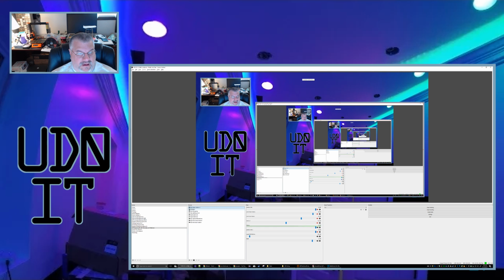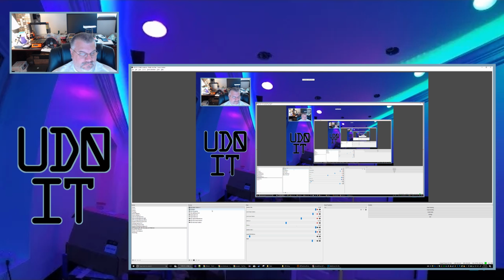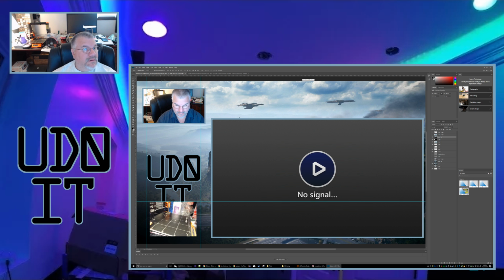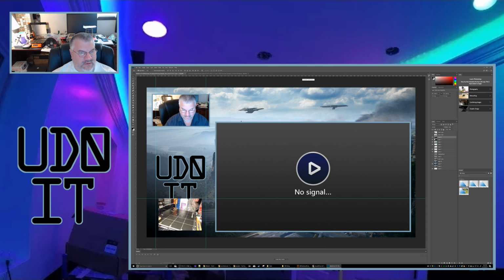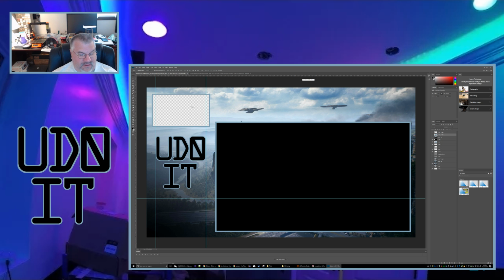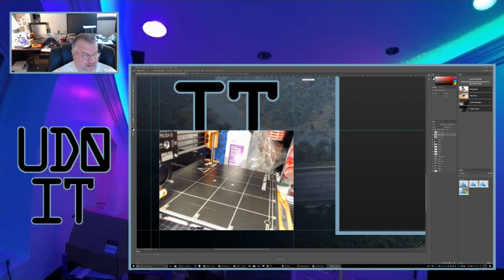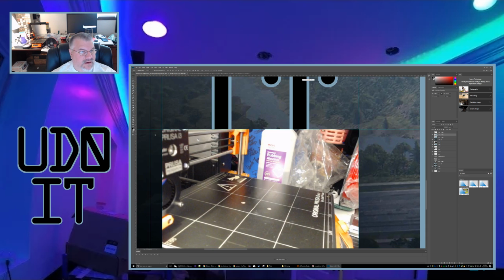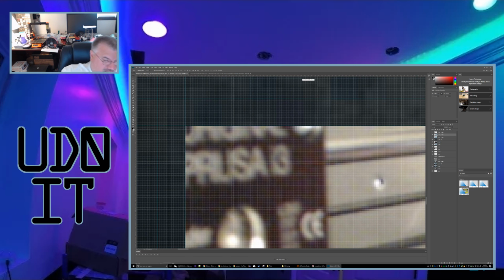Working on LiveStream Templates in Photoshop - How to create an OBS Template in Adobe Photoshop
Working on my livestream template in Adobe Photoshop

Adobe Creative Cloud on Amazon

Some audio clipping was occurring until I adjusted my microphone level.

Audio-Technica AT2035 Large Diaphragm Studio Condenser Microphone Bundle with Shock Mount, Pop Filter, and XLR Cable
ASTRO Gaming A50 Wireless Dolby Gaming Headset

Filament in my inventory:
Inland Filament
Hatchbox Black
Repkord Purple Haze Filament
Sainsmart PLA
eSun Orange PLA
Smartbuy Green PLA
eSun PETG Green
eSun PETG Black
Hatchbox PLA Red